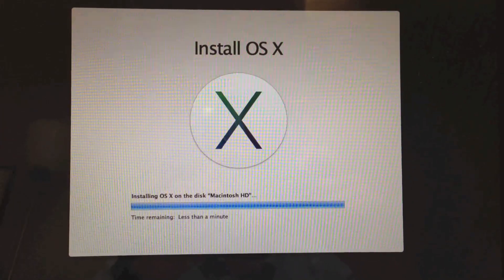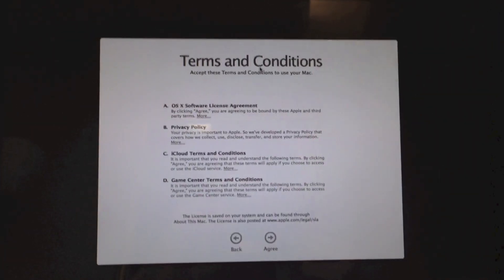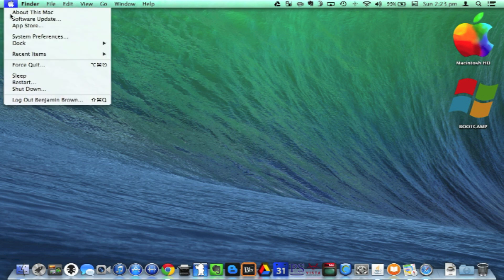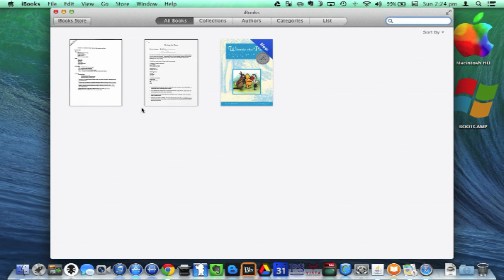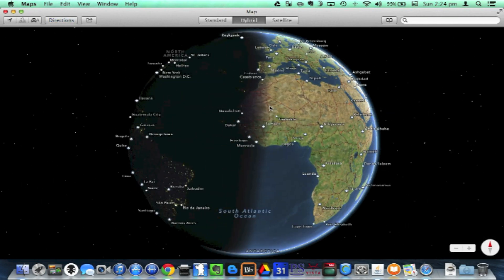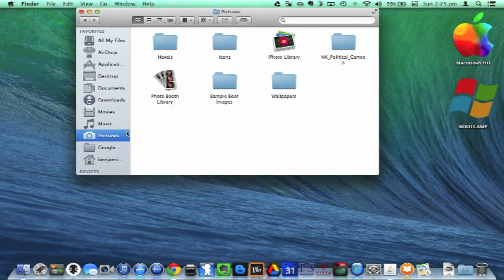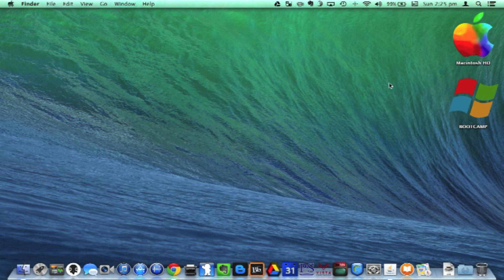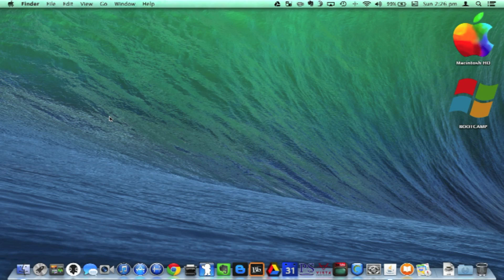Mac OS X Mavericks 10 9 Golden Master Preview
Apple recently released OS X 10.9 Build 13A598 Golden Master to the developer community, and I installed it on my computer. In this video I show you a few of the new features of the OS as well as the overall look and feel.